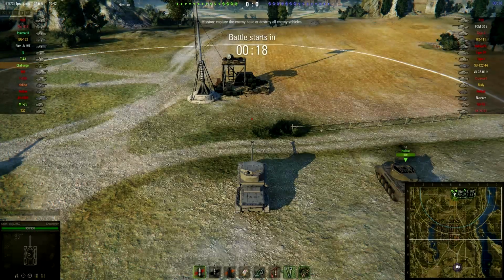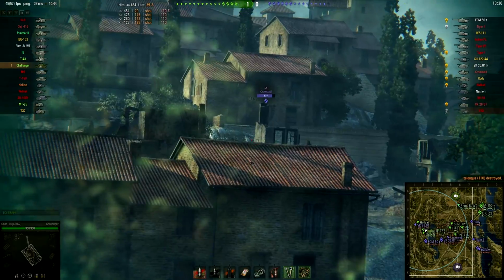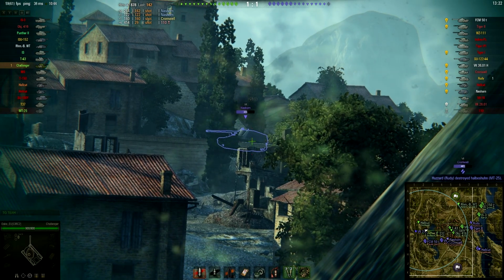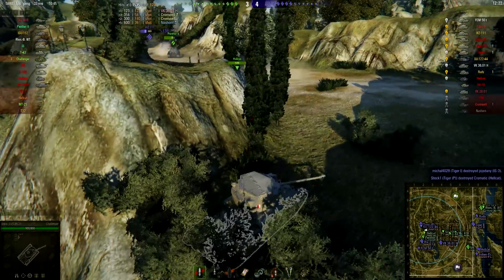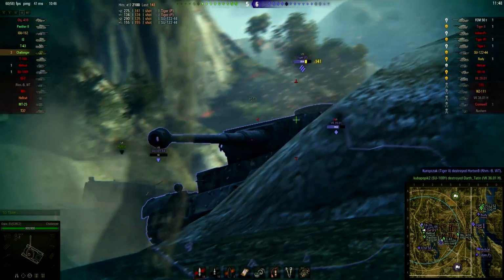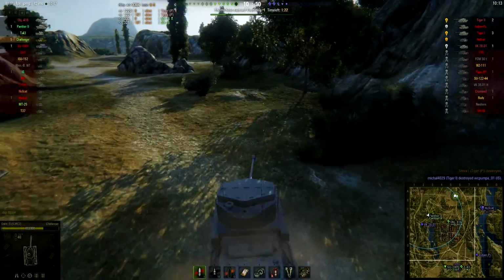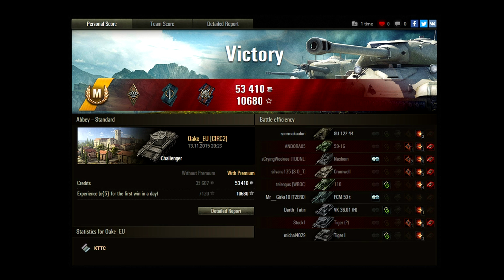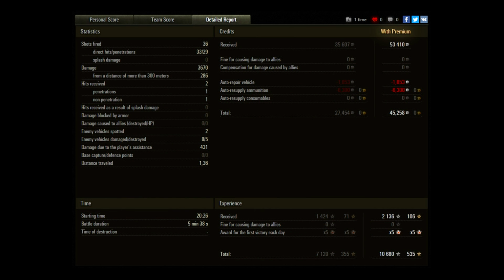World of Tanks - Never stop firing! (with AGING JEDI)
Steaming hot Challenger action in World of Tanks, with the one and only AGING JEDI, featuring the popular YouTuber and streamer, and a lot of dead tanks... Epic Challenger gameplay ahead!